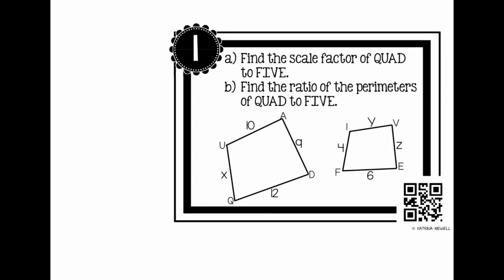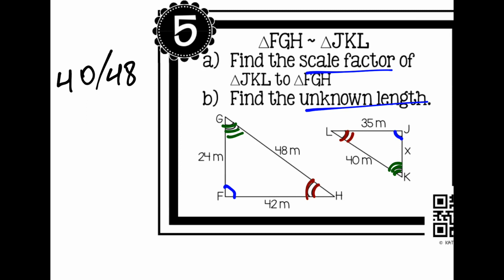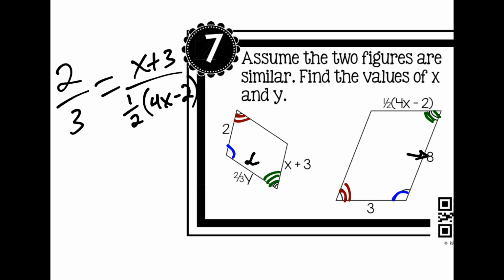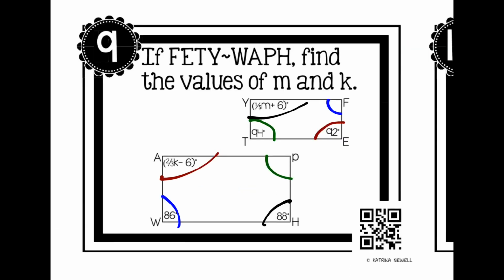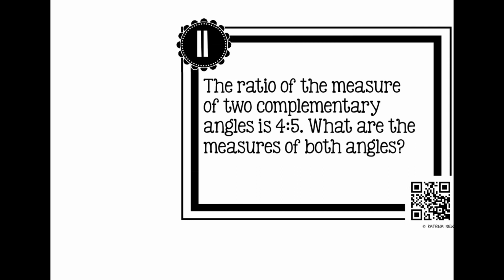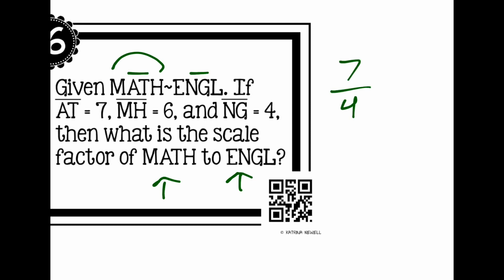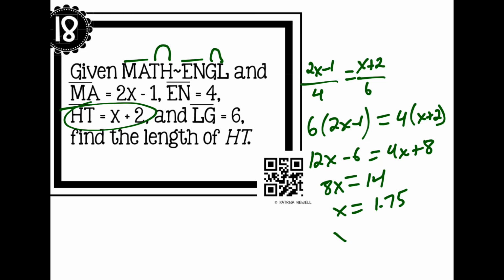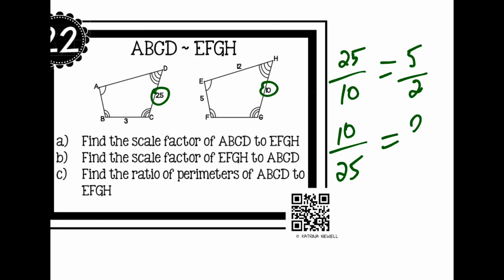Polygon task cards